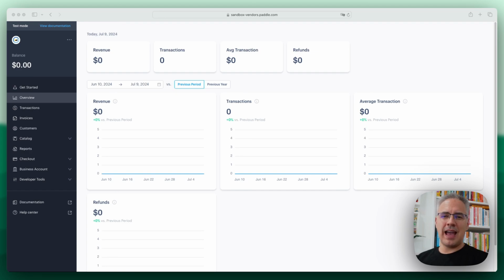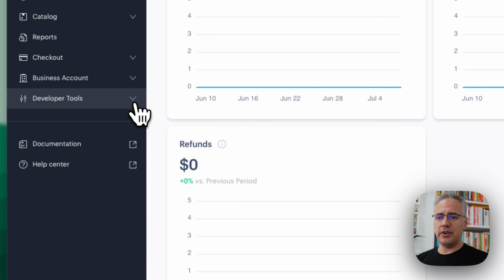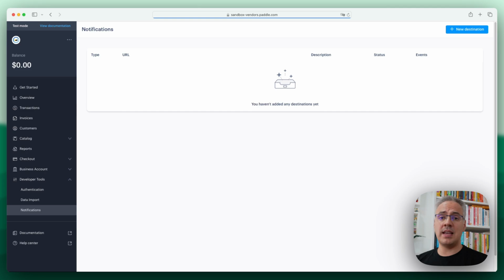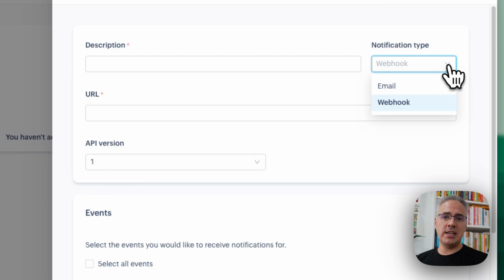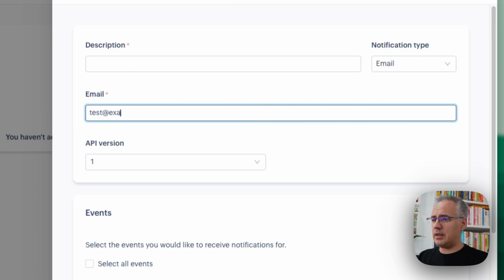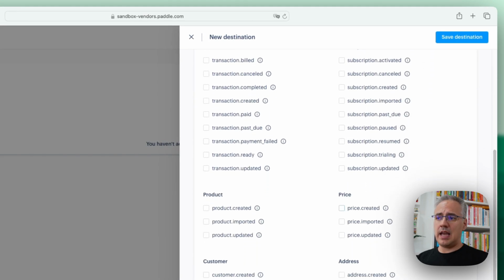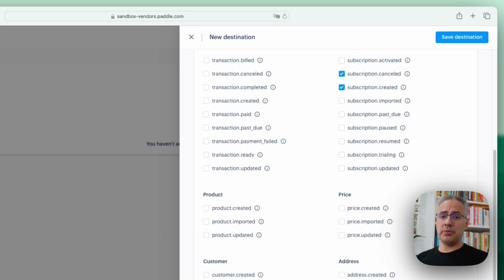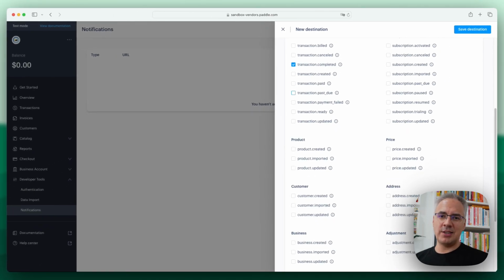Get email notifications for new subscribers or sales from Paddle - Boathouse Paddle Series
Welcome to Boathouse Paddle! Alex shows how to get email alerts for new subscribers and product sales using Paddle.

00:00 Introduction
00:39 Email Notifications
01:08 Conclusion